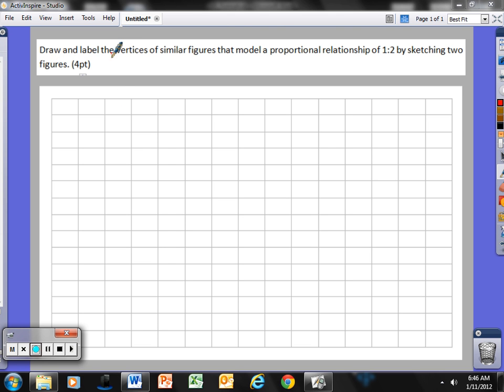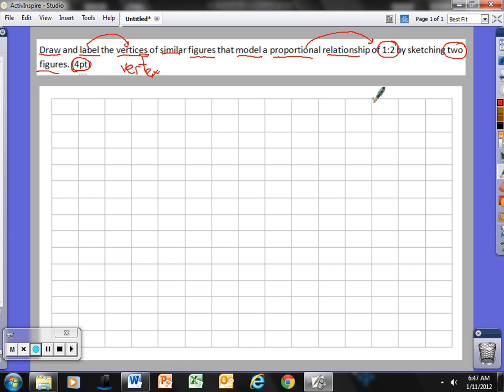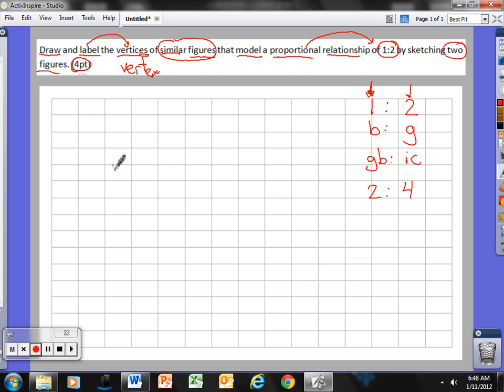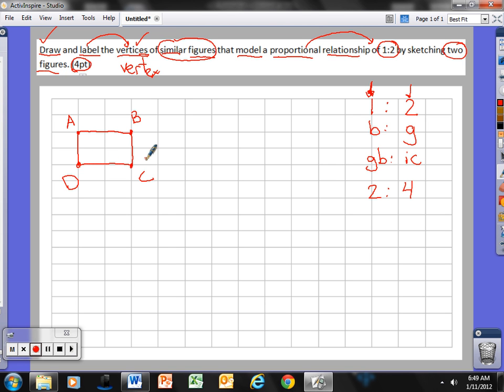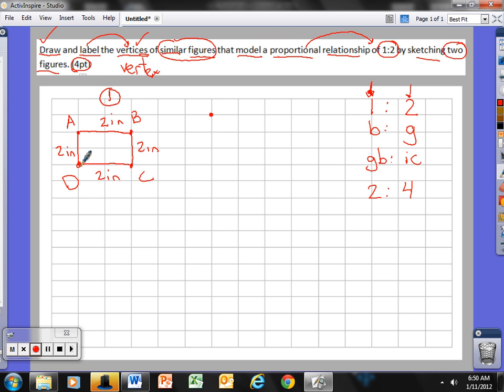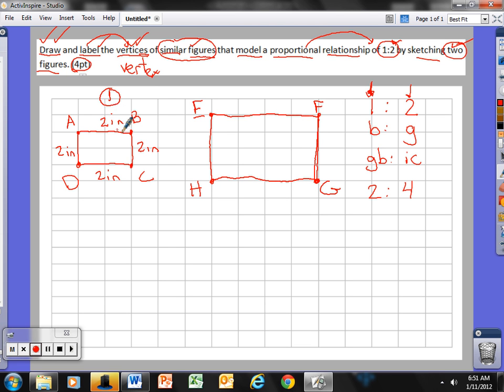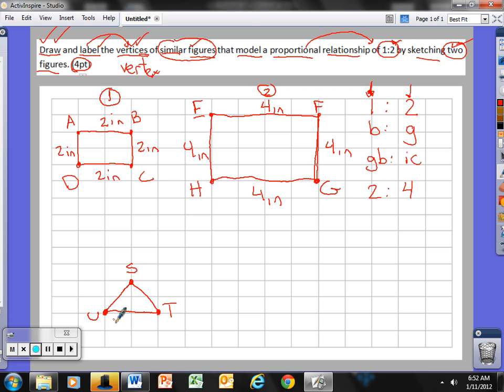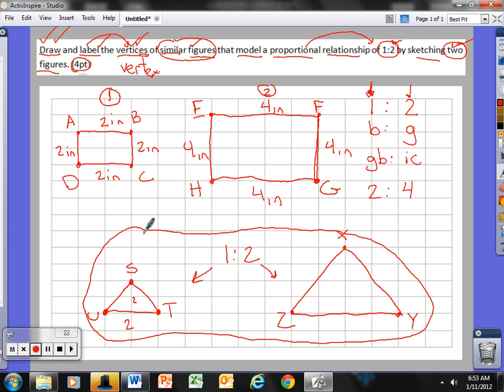Unit Five Pretest - Question 12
Here is a brief example of how to solve question number 12 on the Unit Five Formative Pretest.